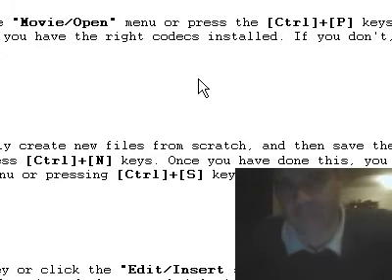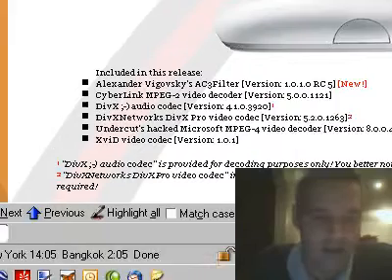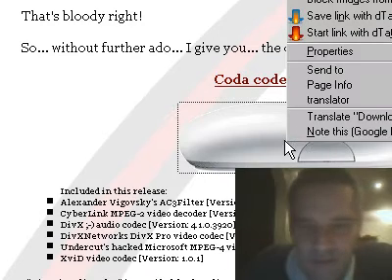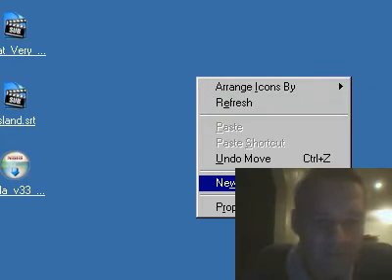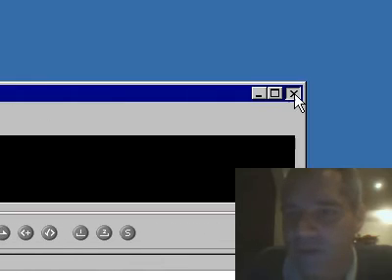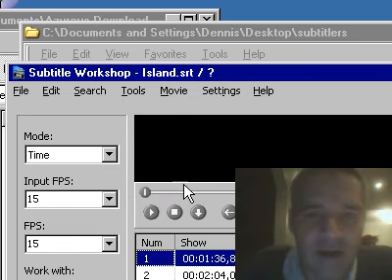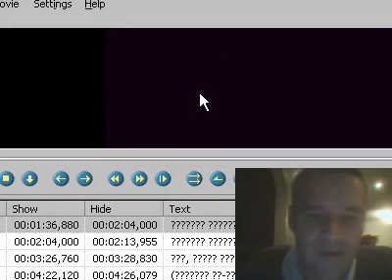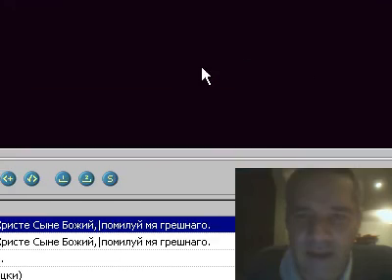Subtitle Workshop Needs Coda Pack to Work